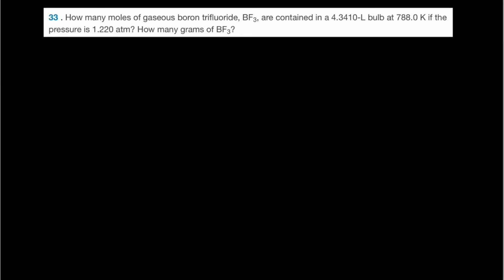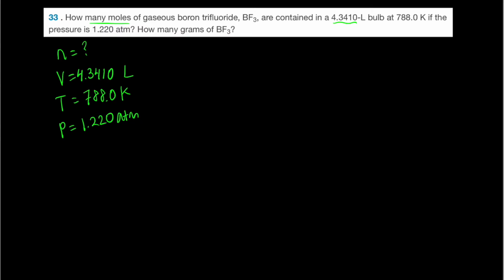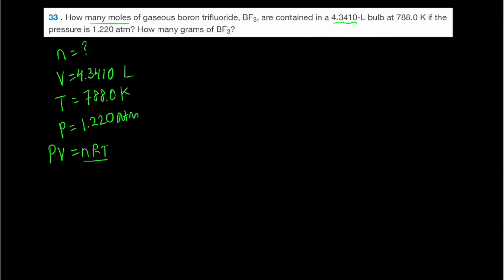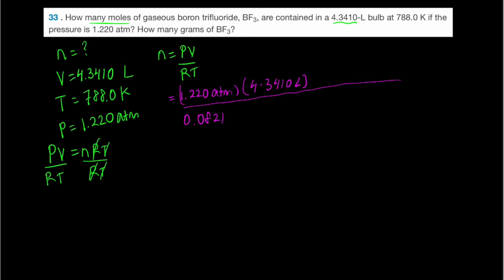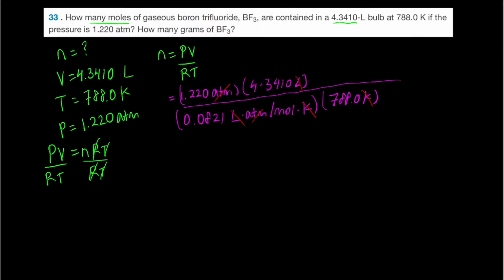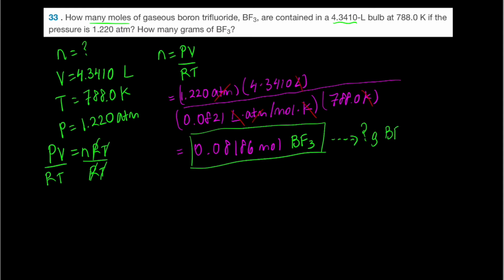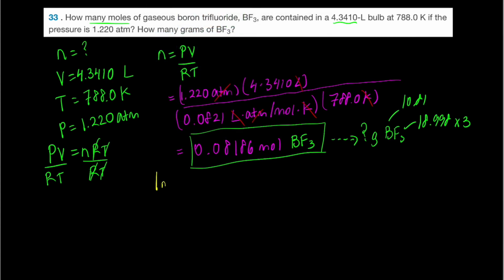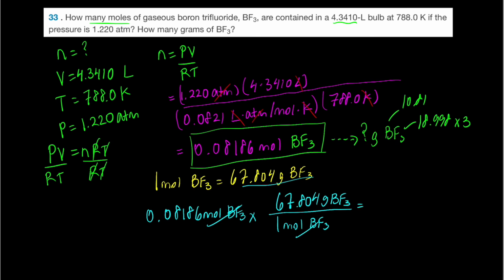BF₃ Gas Problem [OPEN STAX] Chemistry CH9.33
How many moles of gaseous boron trifluoride, BF₃, are contained in a 4.3410-L bulb at 788.0 K if the pressure is 1.220 atm? How many grams of BF₃?